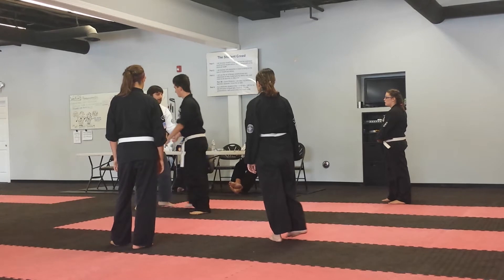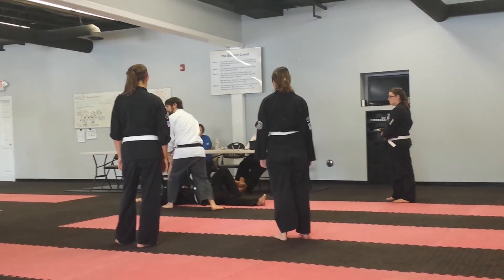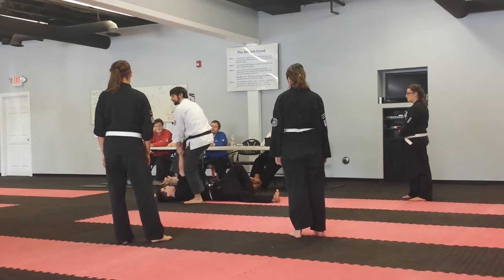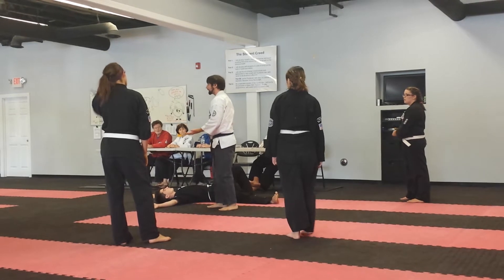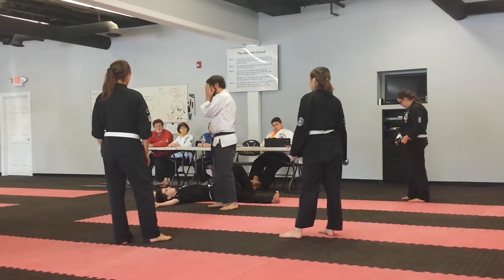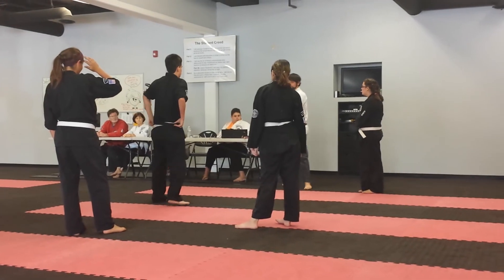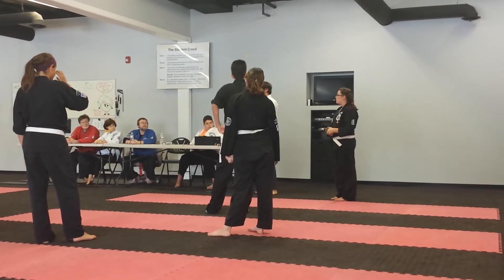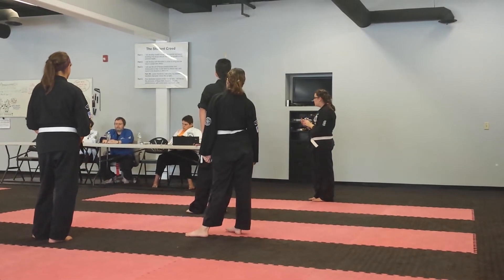Zach's 2nd black belt test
Zach is 2/3rds of the way through his black belt tests.  This clip is part of an exercise, during testing, where the students are demonstrating attack / responses on each other.  Mr Len (in the white coat) jumps in and offers some advice.